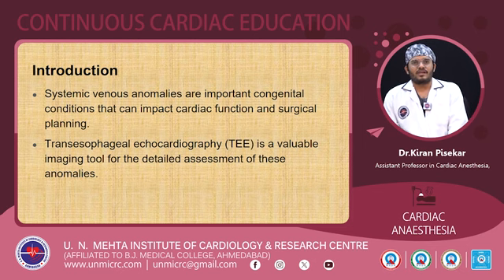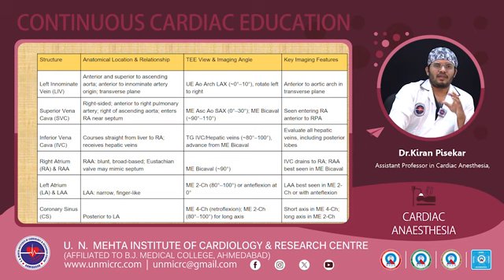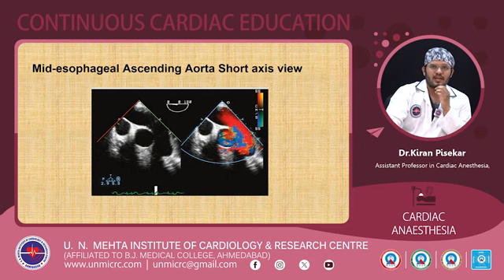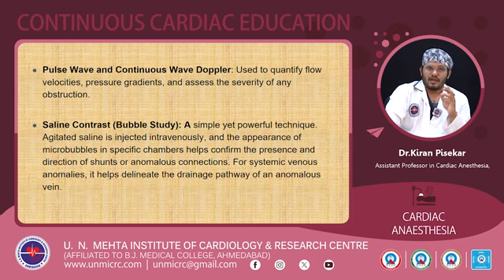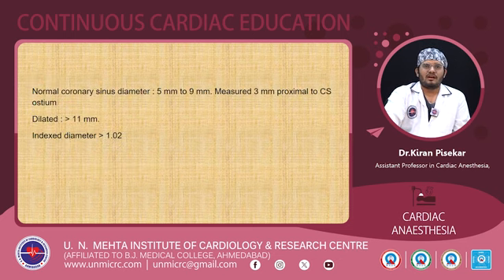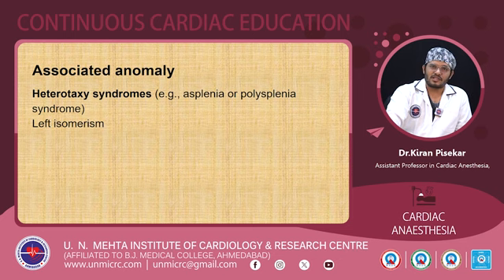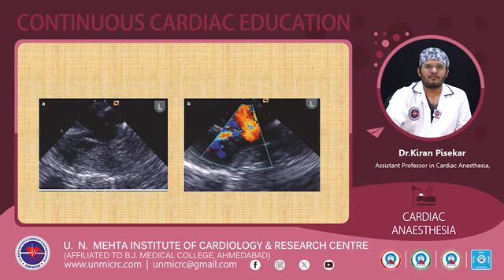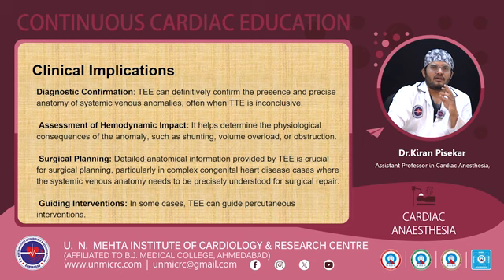TEE FOR CONGENITAL HEART DISEASE SYSTEMIC VENOUS ANOMALIES - CCE | Cardiac Anaesthesia |12.07.2025